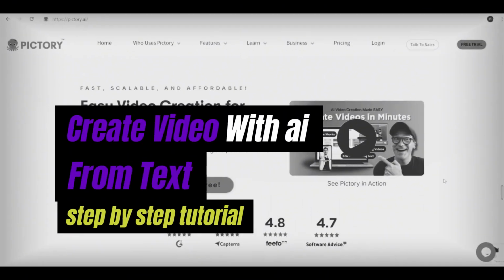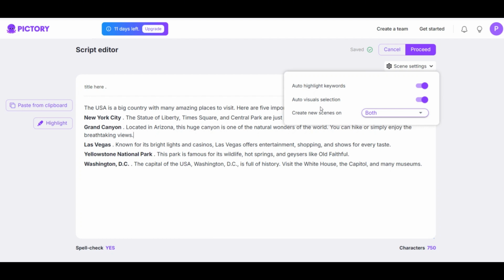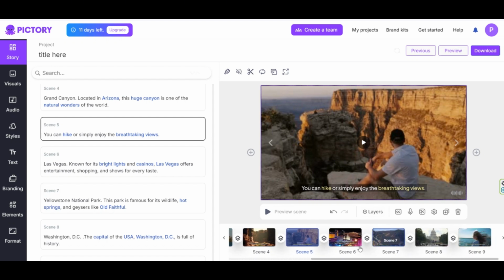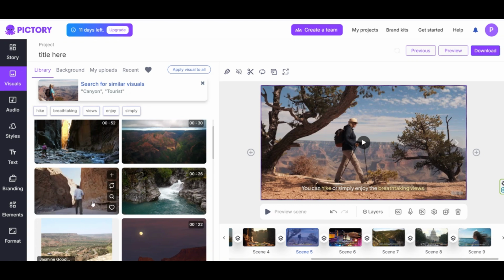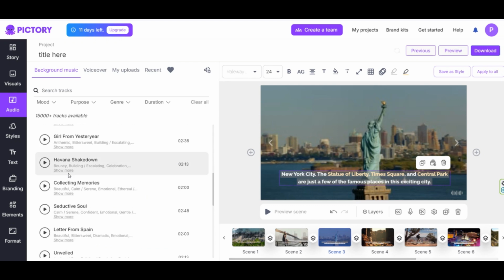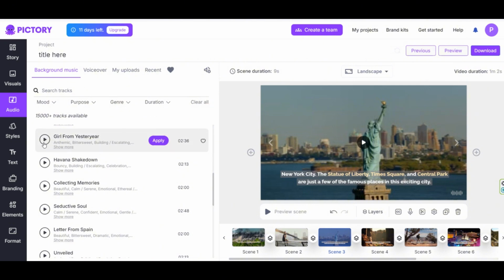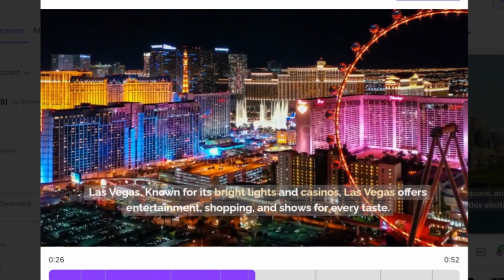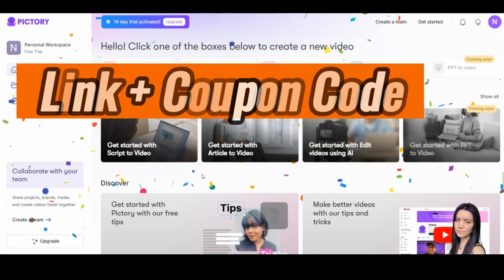Create Video With AI From Text (AI Text To Video)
in this video i show you how to create video with ai from text using pictory ai . by watching this step by step tutorial of this ai text to video generator free you can create video with ai from text in just 5 minutes. i explained how you can use just a text to make video for product , even long or short video. learning how to make video from text with this ai is really easy. create video with ai from text and speed up on your works .